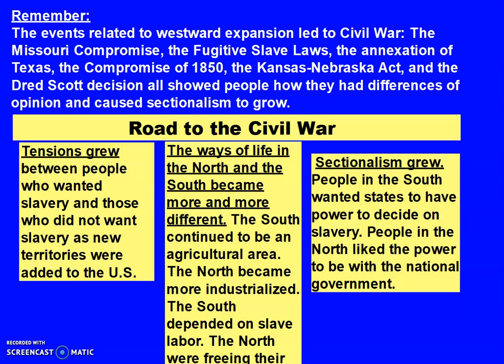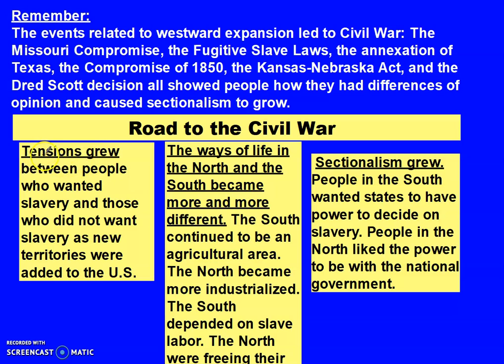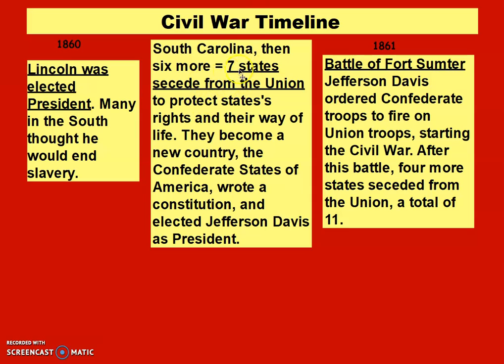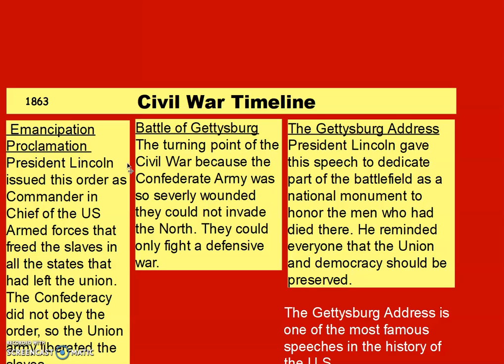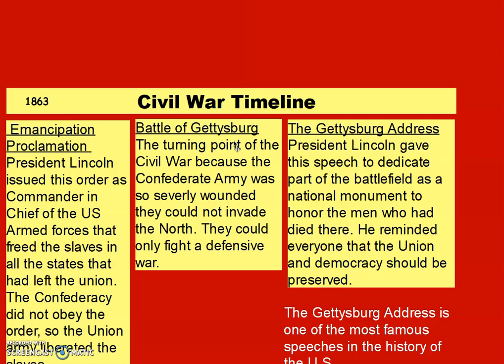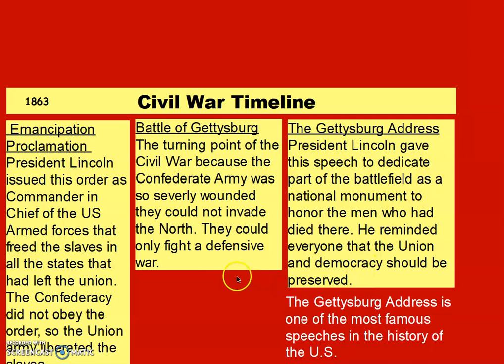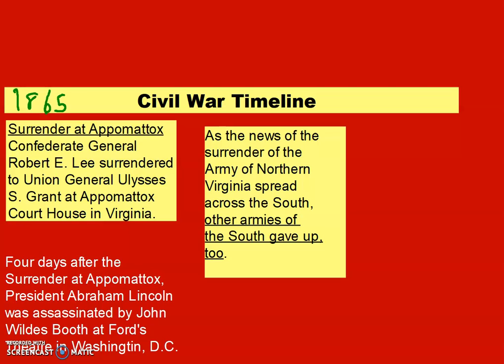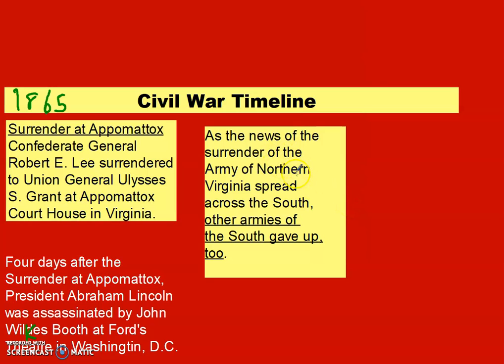Civil War Timeline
Learn about the main events of the Civil War for 4th grade.